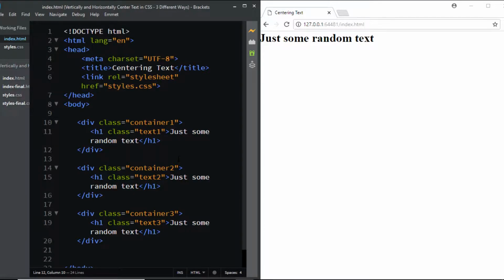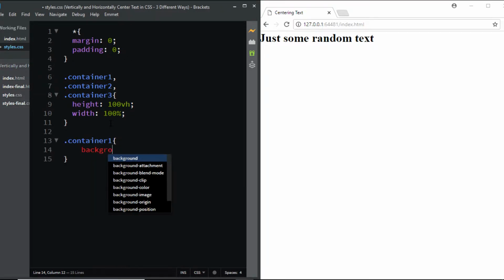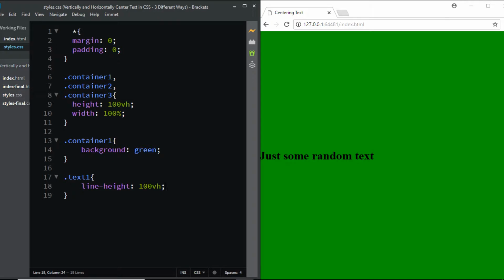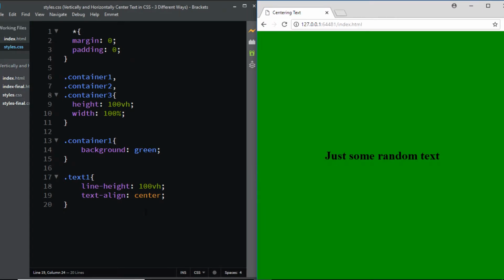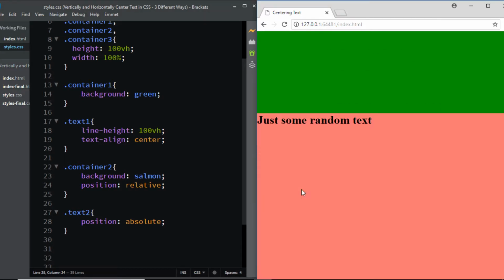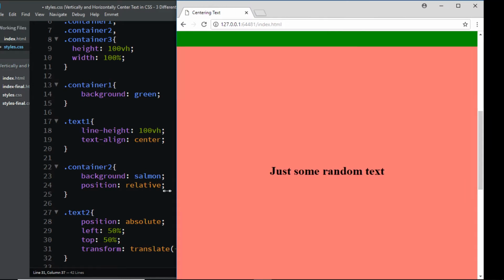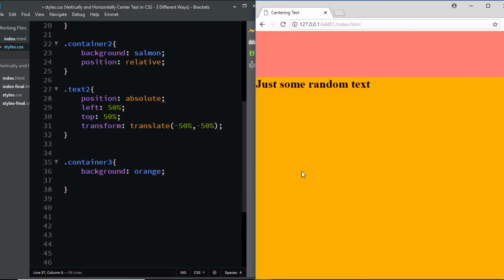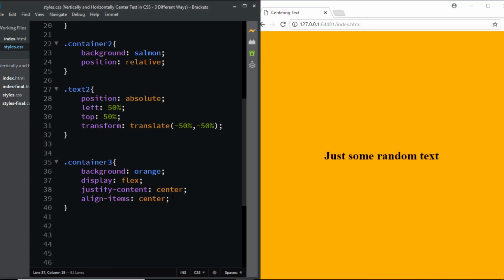Centering Text in CSS - 3 Simple Ways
In this video, let's have a look at 3 easiest ways to center text inside a div.

Know about a similar trick to center text? Do share in the comment section below.